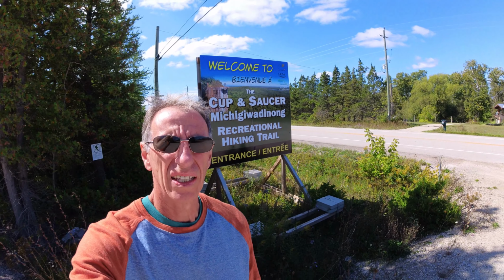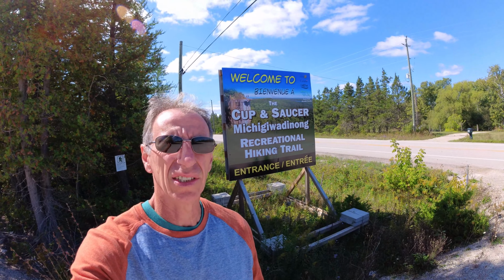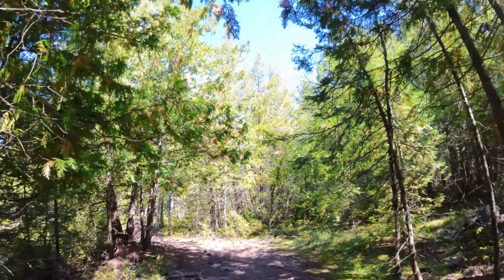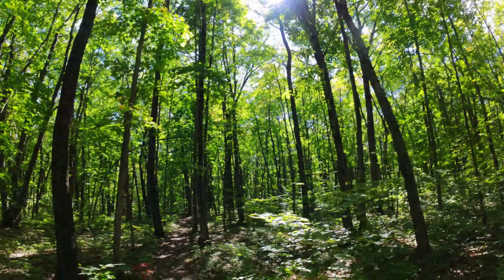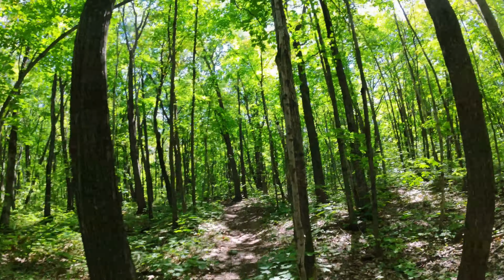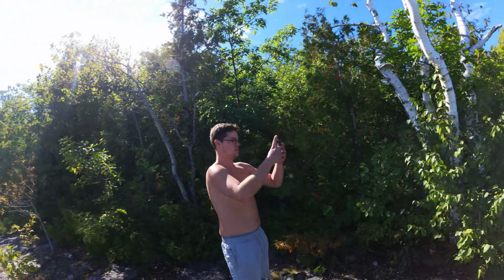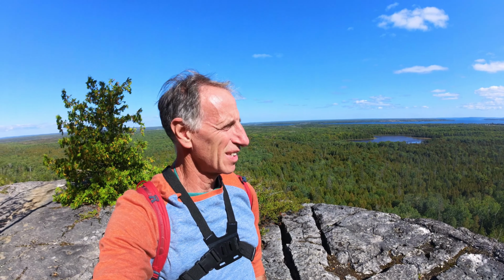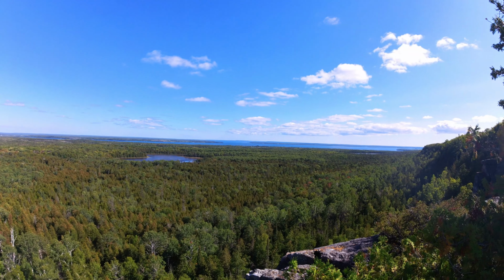Cup & Saucer Trail: Manitoulin Island: Best Hike of the Year:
The Cup & Saucer Trail on Manitoulin Island (the World's largest freshwater island) is a must see for anyone who loves to hike. Follow along as we navigate our way up and hike through the 440 Million Year Old Niagara Escarpment to the magnificent views of the valley below.